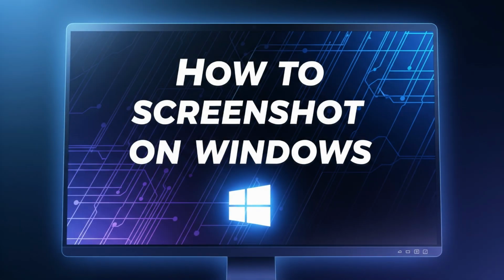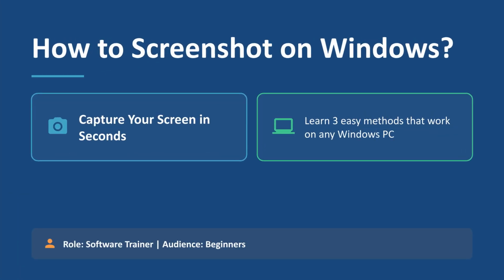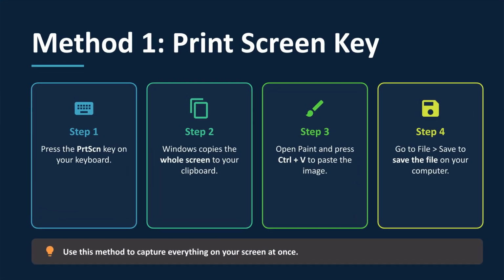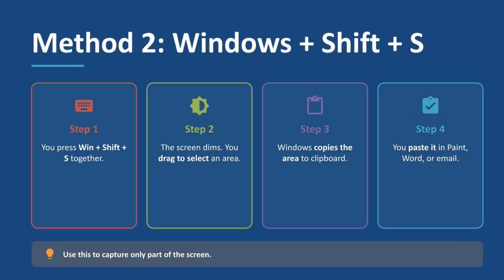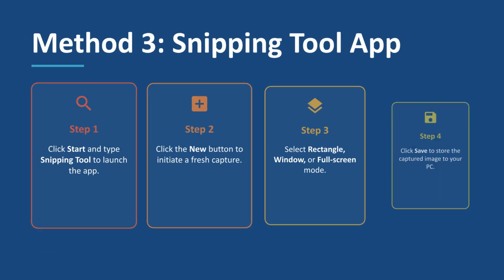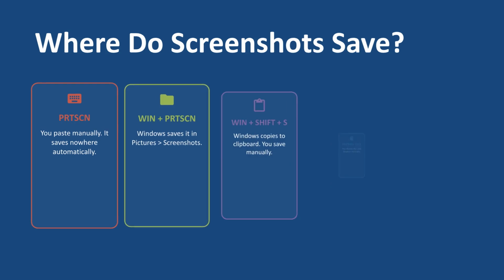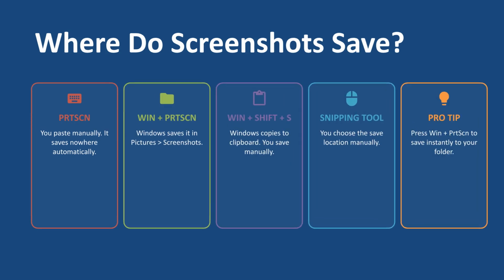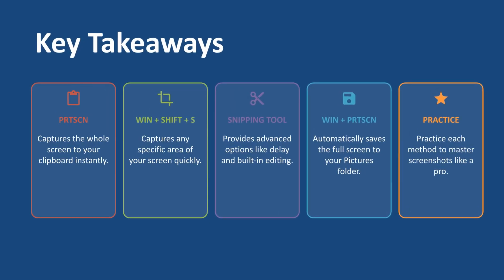How to Screenshot on Windows | 3 Easy Ways for Beginners 2026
Learn how to screenshot on Windows in seconds. This beginner tutorial shows you 3 easy methods: Print Screen key, Win + Shift + S, and the Snipping Tool app.

You’ll see exactly where screenshots save, how to capture just part of your screen, and which shortcut is fastest. No tech skills or extra software needed. Works on Windows 10 and Windows 11.